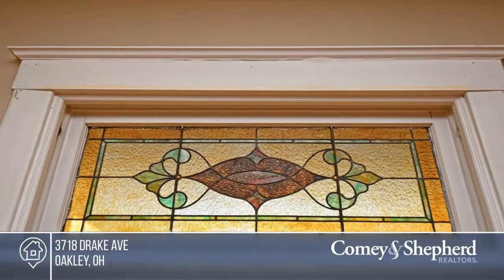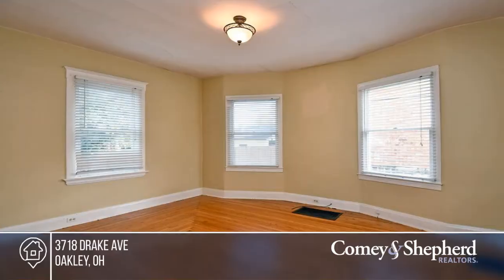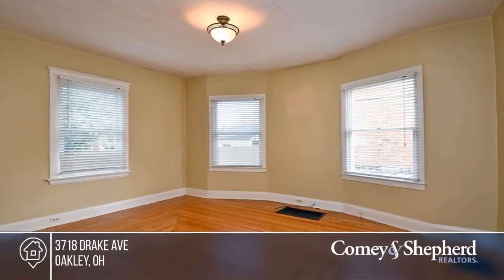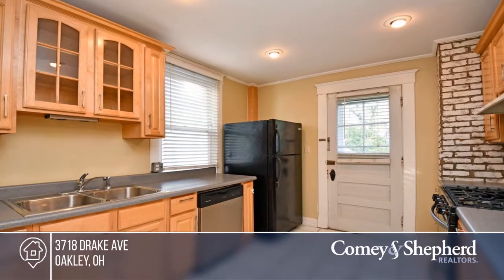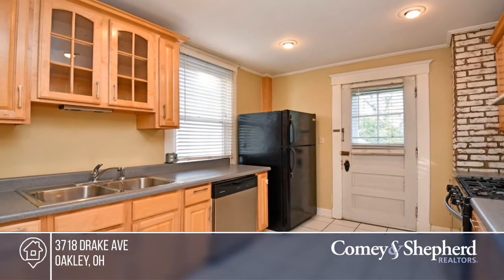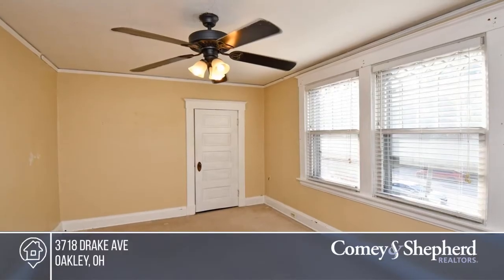3718 Drake Ave Oakley, OH | MLS# 1722979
3718 Drake Ave, Oakley, OH

Cute home w/curb appeal on gas lit street in heart of Oakley! Inviting front porch perfect to enjoy coffee and/or cocktails! Hardwood floors on 1st, wall-to-wall carpet on 2nd. Minutes to Wasson Way, Oakley and HP Squares and Rookwood. Fenced rear yard. Driveway easement with property behind subject prope